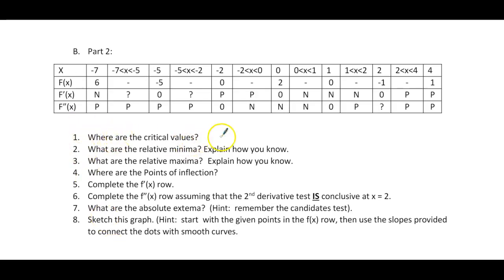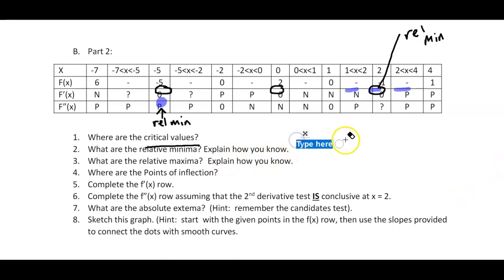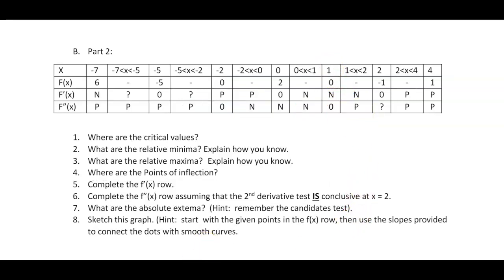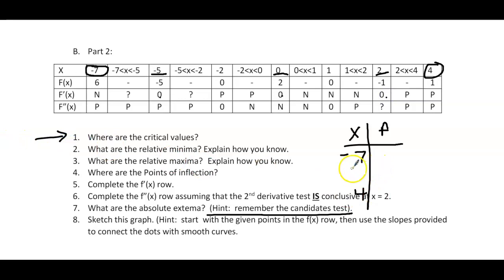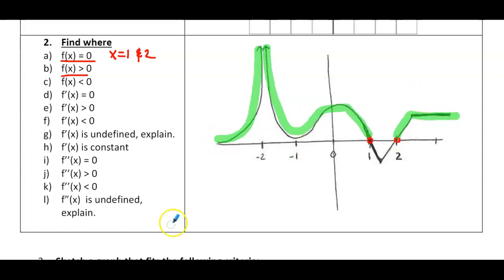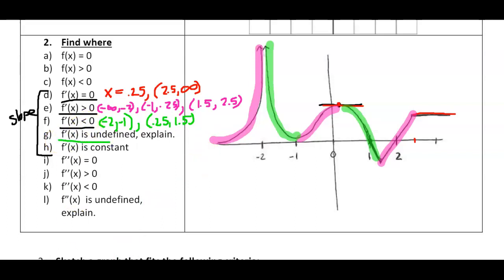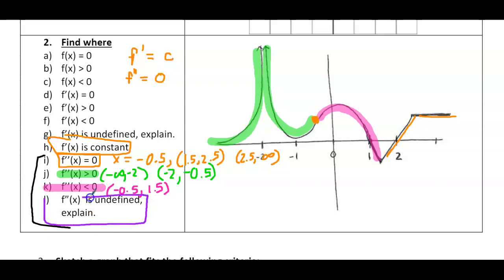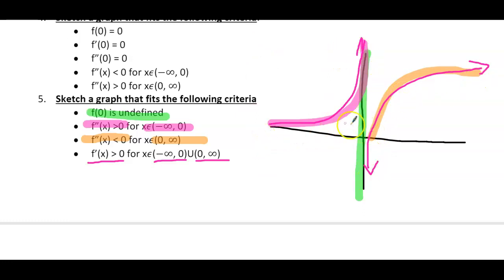5.7 B, 5.8 2, 3, and 5